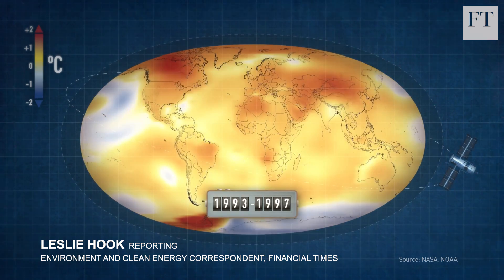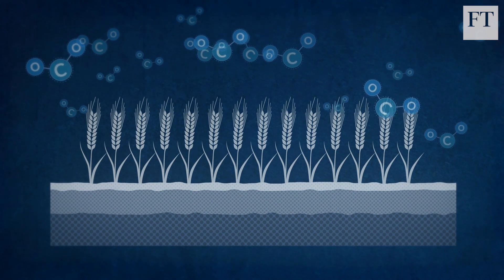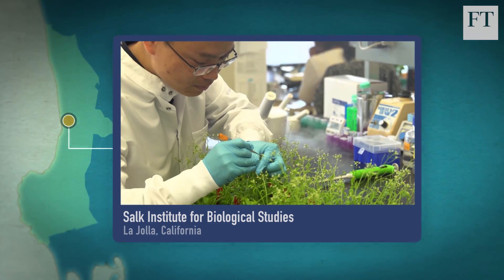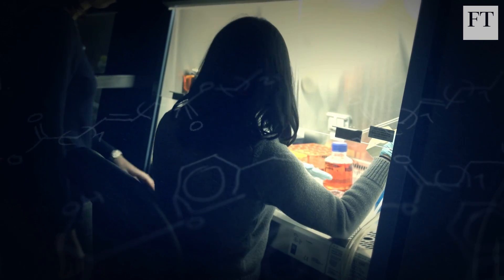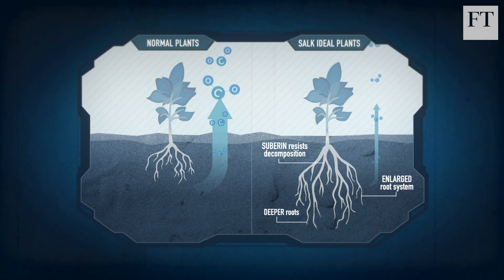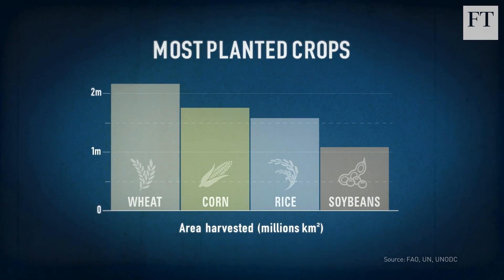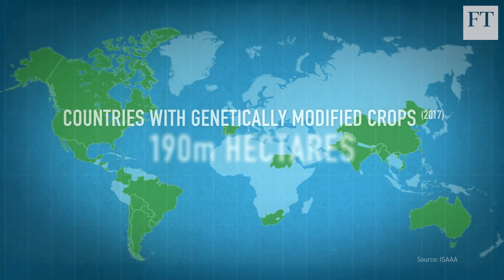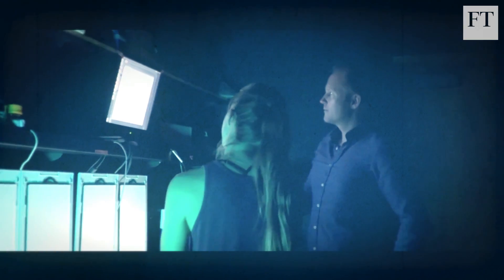Can a superplant save the planet? | Transformative Tech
As our world heats up, scientists are trying to design a superplant that can fight climate change by storing more carbon in its roots. It could eventually play a big part in curbing global warning.